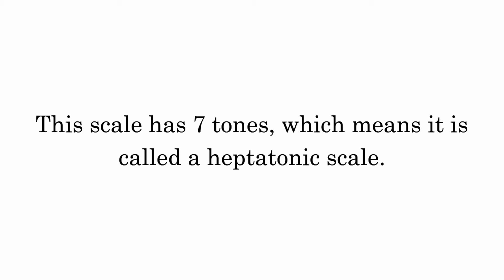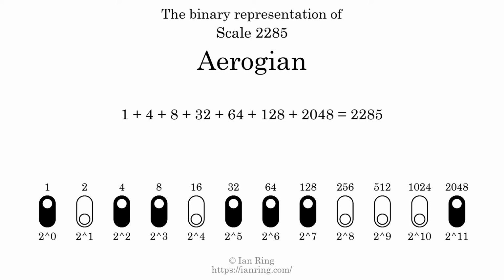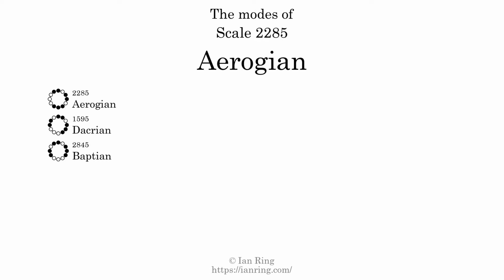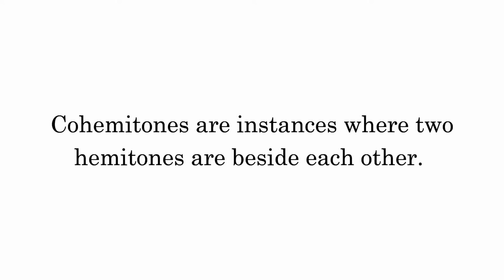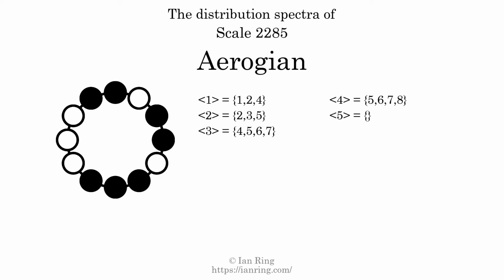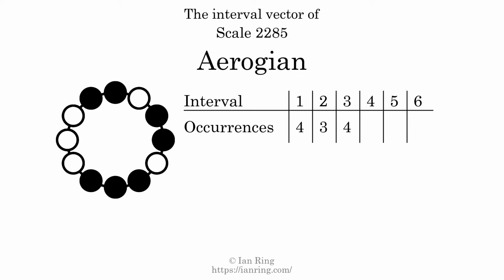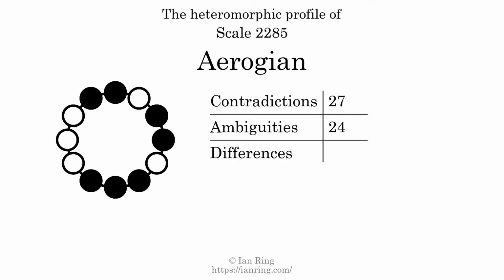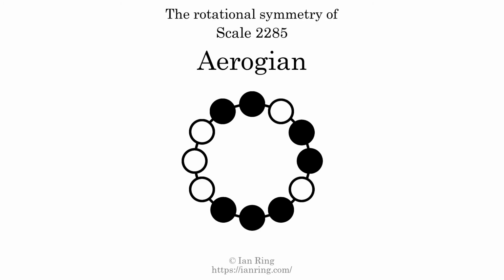Scale 2285: Aerogian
More than you will ever need to know about Scale 2285, a heptatonic scale also known as "Aerogian". Part of an enormous series of scale analysis videos by The Exciting Universe Of Music Theory.